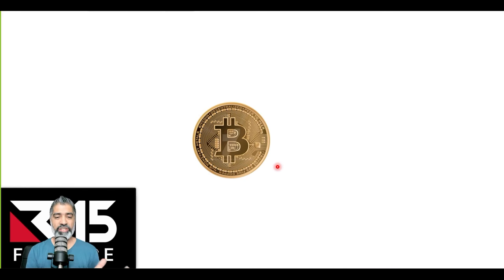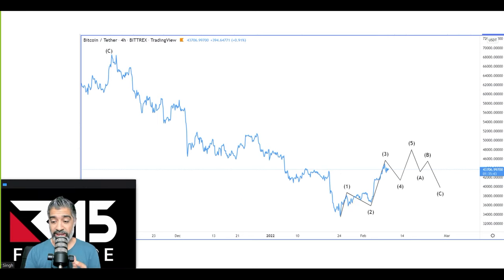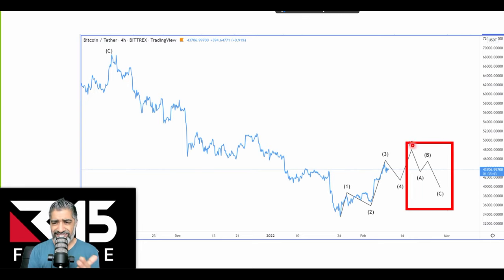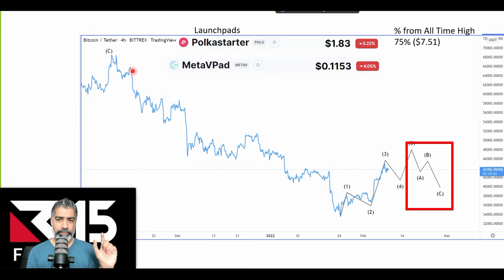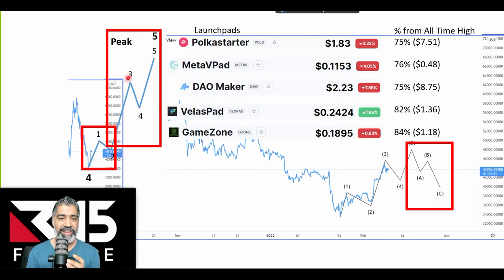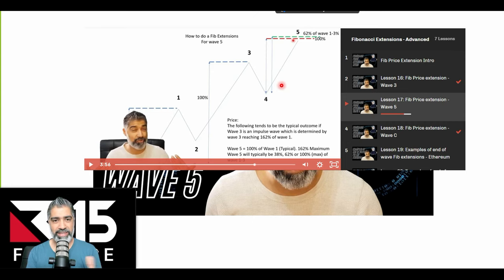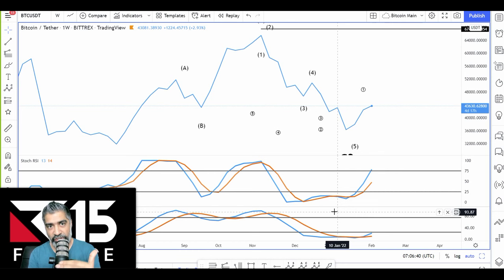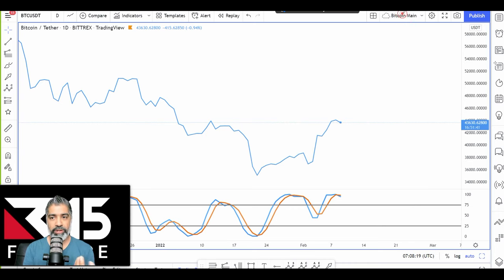BITCOIN & CRYPTO PUMPING!!! What's HAPPENING with Low Caps, Launchpads & IDOs???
In this video, we will discuss the price of Bitcoin and how it impacts low cap gems, launchpads and IDO projects. We'll take a look at the cryptocurrency markets and the latest crypto news.